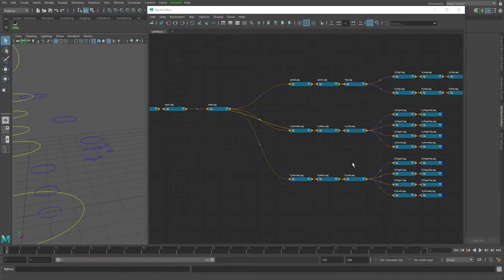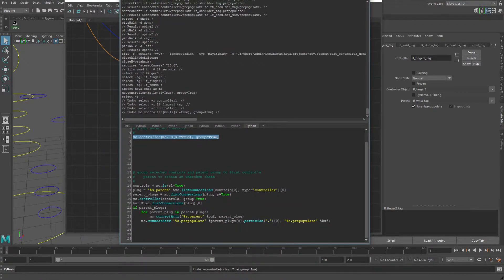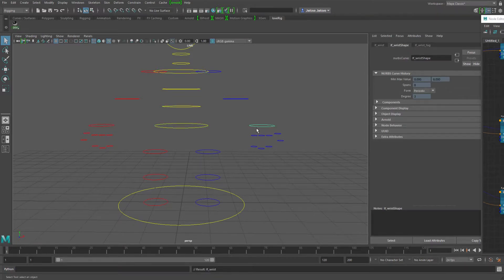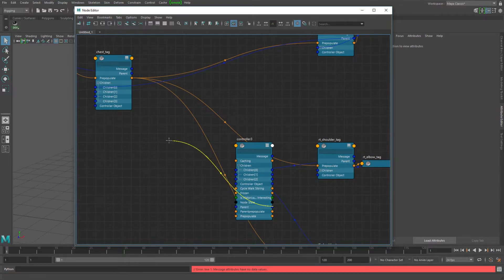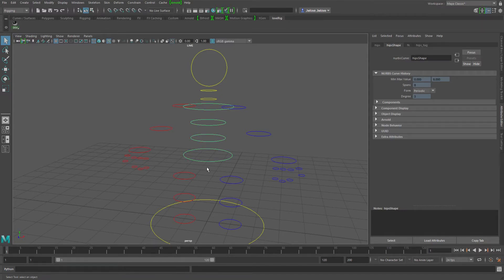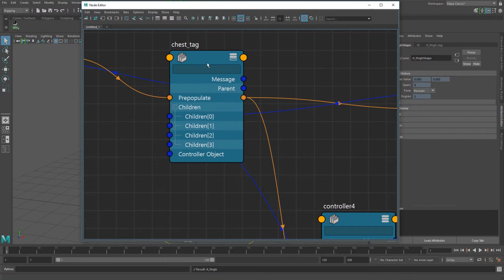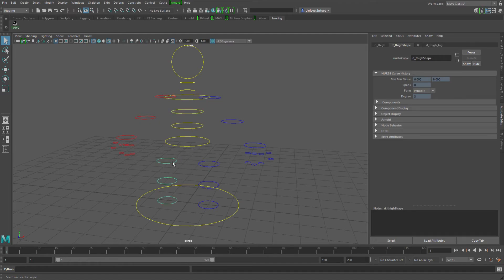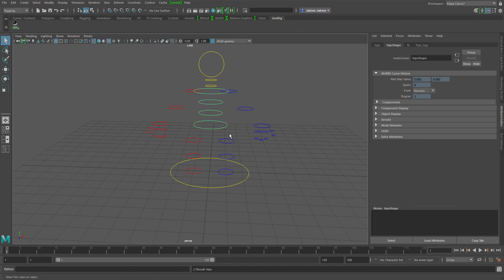(part 2) Better Maya controller node pickwalking tutorial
Here's a few tips on how to use controller nodes for a more complex/user friendly pickwalking setup which can reduce the need for custom pickwalking scripts.

Just to clarify, this is not about rig controls (nodes that you use to control a rig) - it's specifically about the new(ish) controller nodes in Maya that have some pickwalking built into them.  Look here for a developer's breakdown of the controller nodes:

The controller node pickwalking seems to work pretty great for simple 'control hierarchies' but becomes less useful as you branch off more and more siblings/grandsiblings.  I posted a question on the maya forums about some pickwalking issues I ran across using these controller nodes and it gained no responses after 2 weeks... So, I did some experimenting and found a few tricks to make it inherently work a little better.  If you are interested, here's a link to that question on the forums:

I wanted to try my best to not require a custom pickwalking setup to keep extra 'clutter' down to a minimum - whether writing my own, or using some that can be found online...  If Maya can inherently do something, it usually works faster than jumping through some other hoops yourself.  Fortunately, I was able to get something that works pretty nicely for possibly 90-95% of situations.  I also made some suggestions that would push it over the edge to 'fully usable' status that the developers will hopefully take into consideration.

here's the script I wrote for grouping controller nodes and maintaining the 'parent chain' of controller nodes:

import maya.cmds as mc

# group selected controls and parent group to first control's
#    parent to retain an unbroken chain
controls = mc.ls(sl=True)
plug = '%s.parent' %mc.listConnections(controls[0], type='controller')[0]
parent_plugs = mc.listConnections(plug, p=True)
mc.controller(controls, group=True)
buf = mc.listConnections(plug)[0]
if parent_plugs:
    for parent_plug in parent_plugs:
        mc.connectAttr('%s.parent' %buf, parent_plug)
    mc.connectAttr('%s.prepopulate' %parent_plugs[0].partition('.')[0], '%s.prepopulate' %buf)